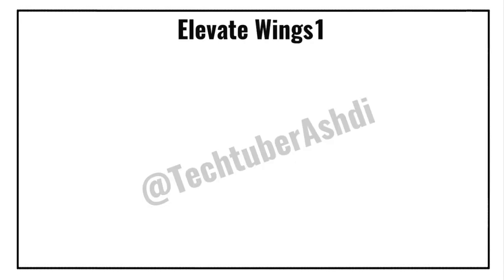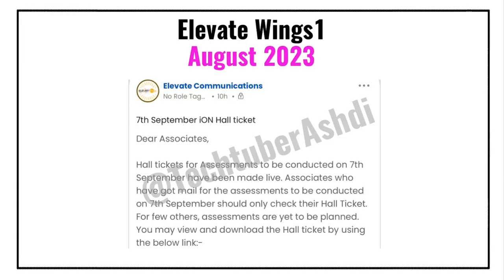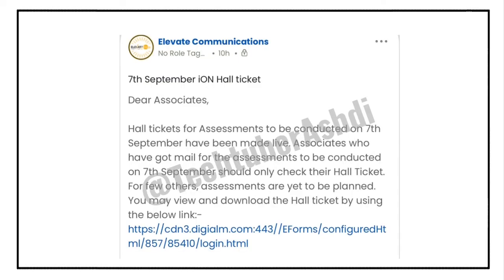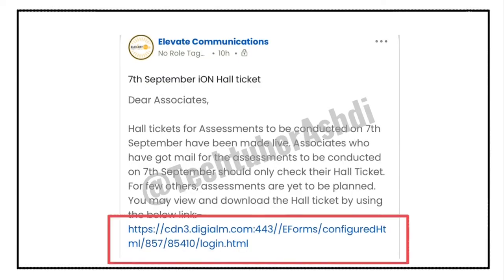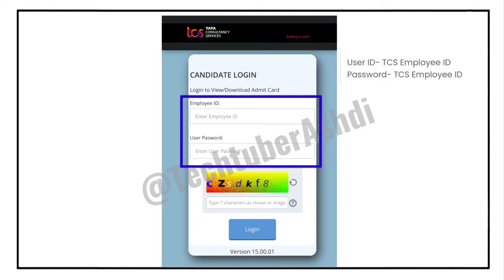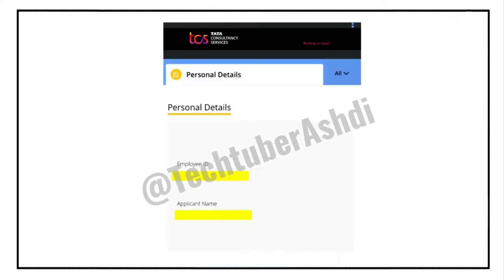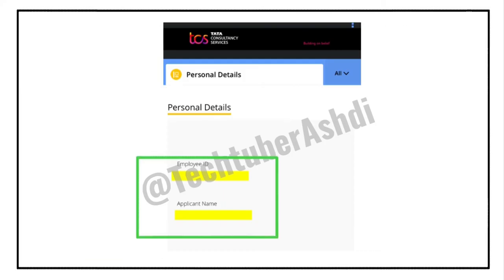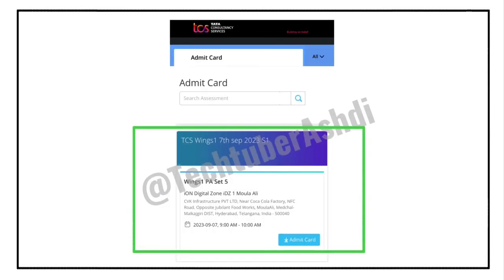How to download tcs wings1 hall ticket | step by step process to download wings1 admit card | 2023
Hi everyone!! This video is all about TCS elevate wings1 Hall ticket process. In this video I have explained step by step process to download your Assessment Hall ticket or Admit-card. Hope it will helpful for you to download your hall ticket.

I can help you to clear all your doubts.